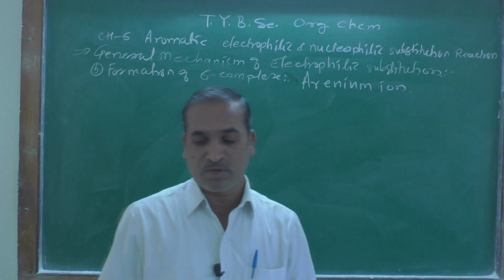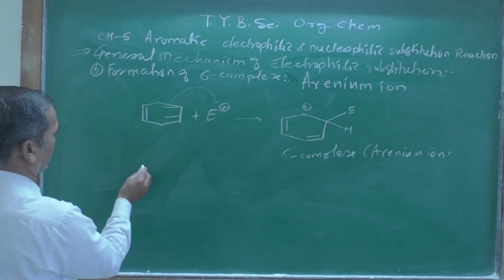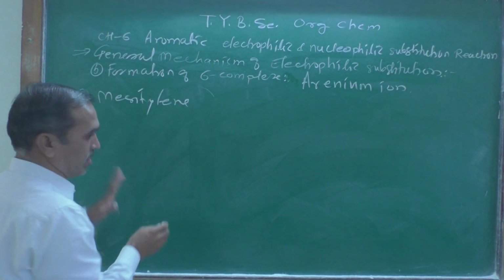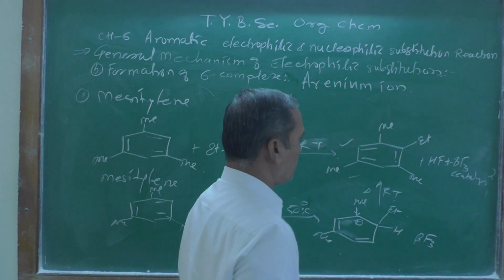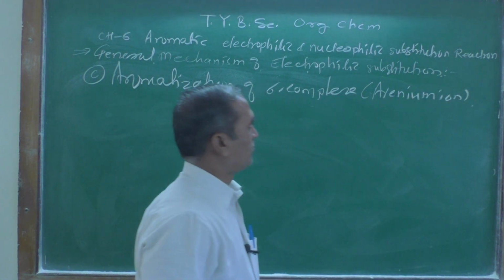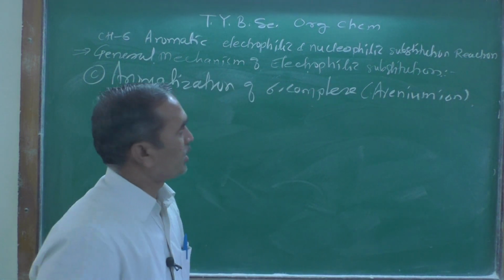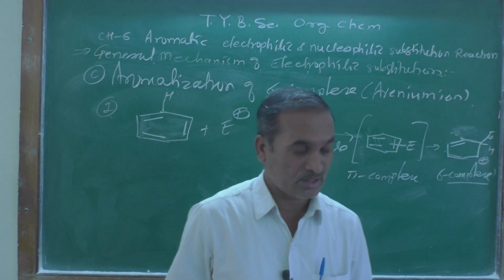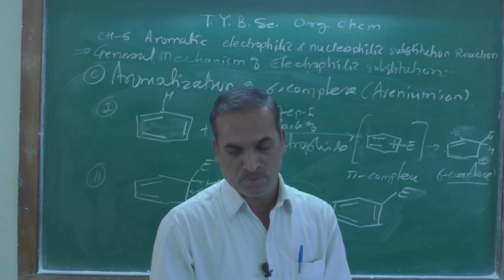Lect-3 T.Y.B.Sc. CH-6 A E & N R Org Chem